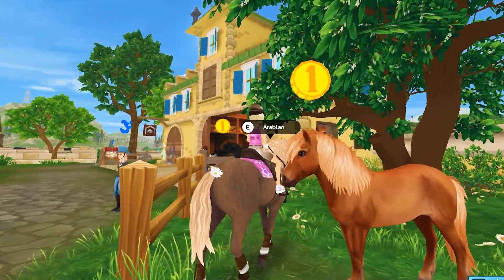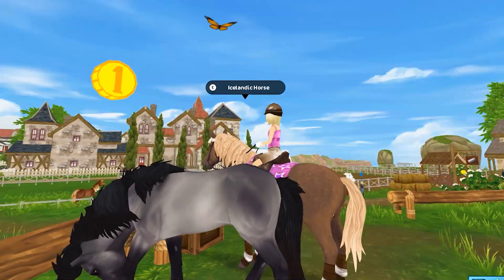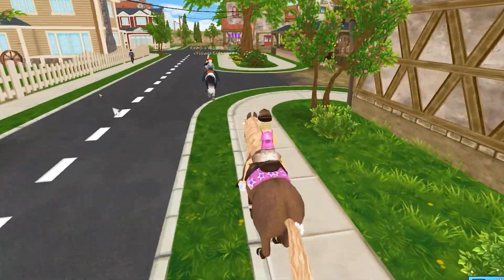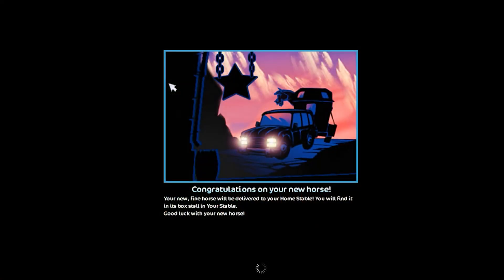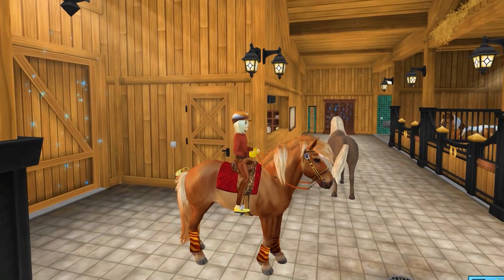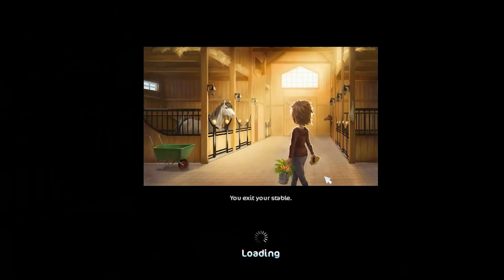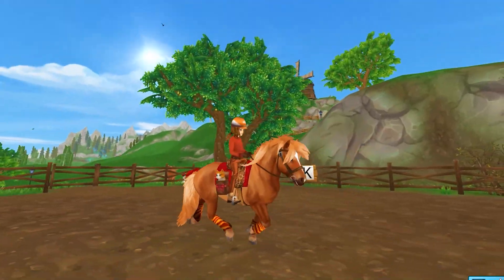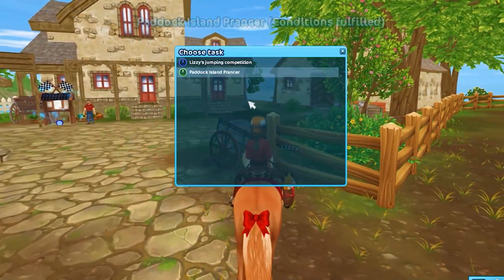Brand NEW Updated Icelandic Horses - Star Stable ( + roast me??)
FAQ:
Bandicam

Flower Girls
Night Star